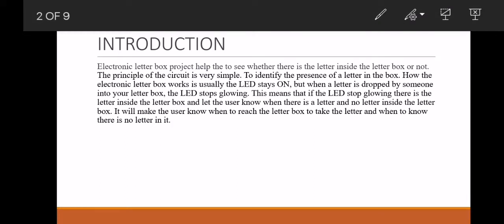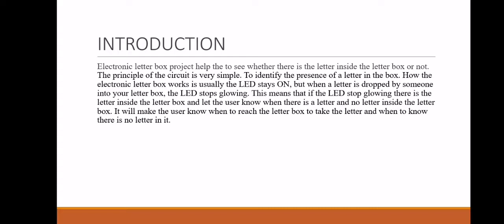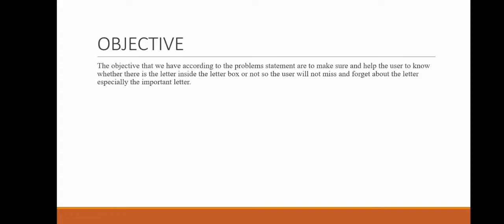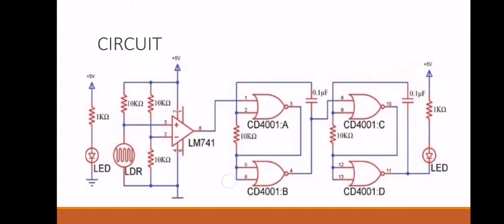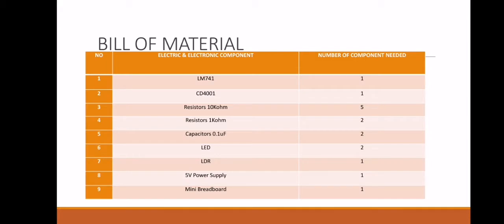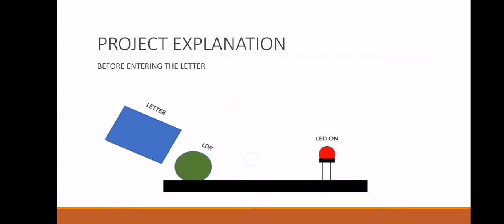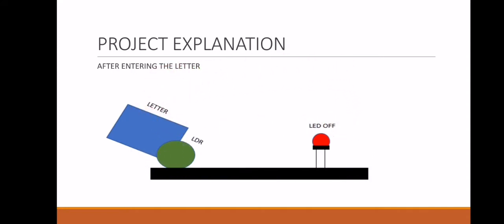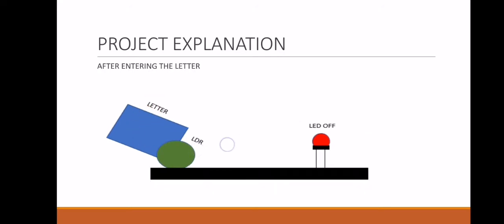BFF2801 ELECTRICAL/ELECTRONIC LAB PROJECT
PROJECT TILTLE : ELECTRONIC LETTER BOX